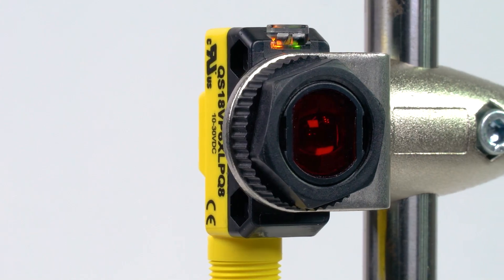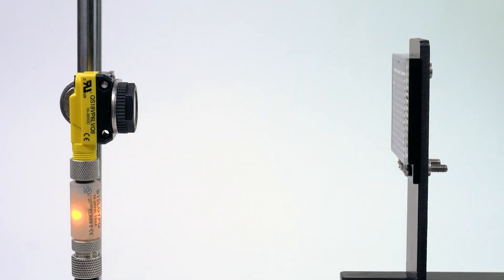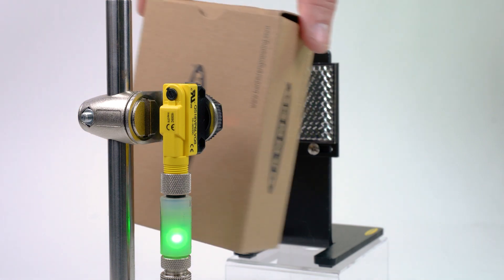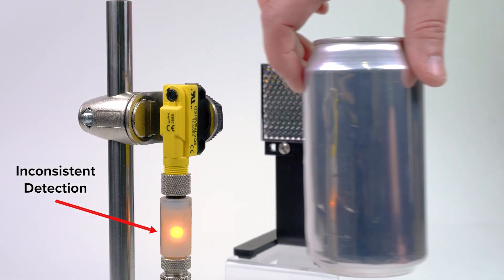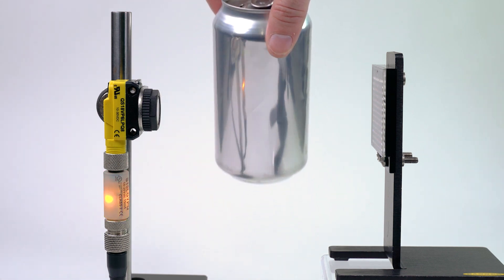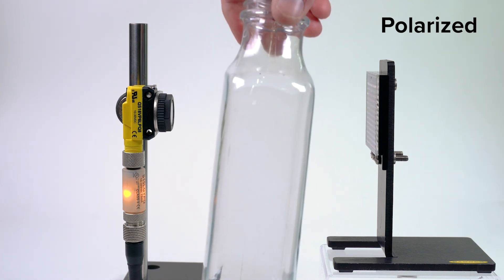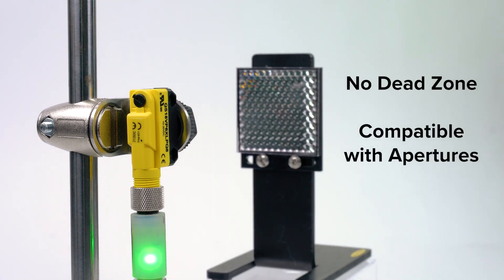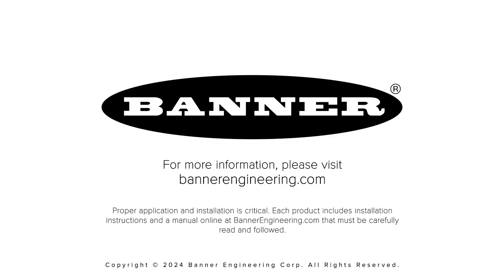Banner Photoelectric Sensors: Choosing a Retroreflective Sensor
In this video, learn about the key differences between Traditional, Polarized, and Coaxial Polarized Retroreflective Sensors